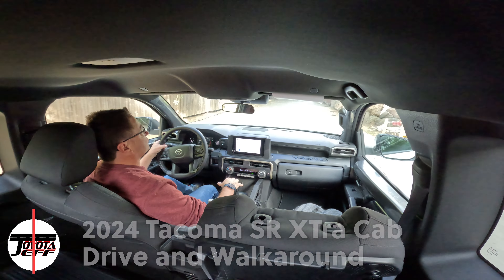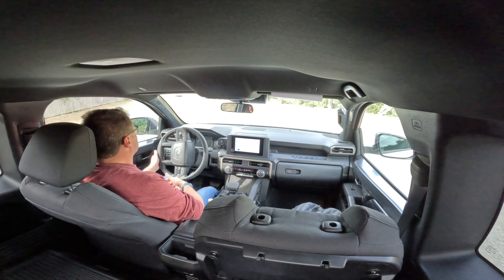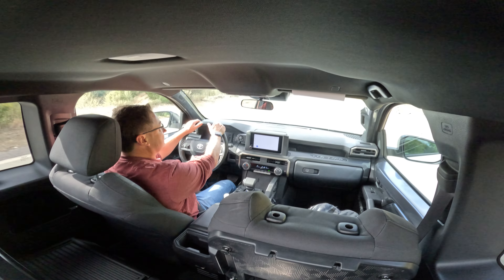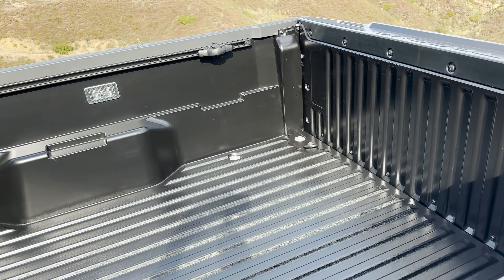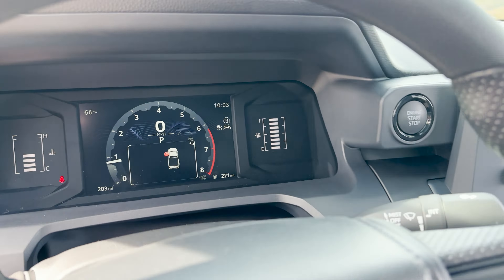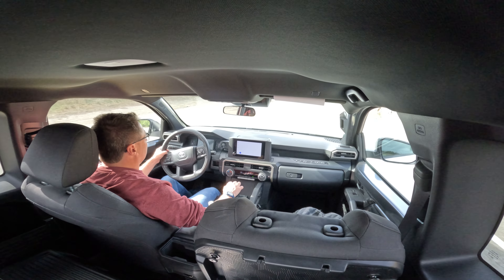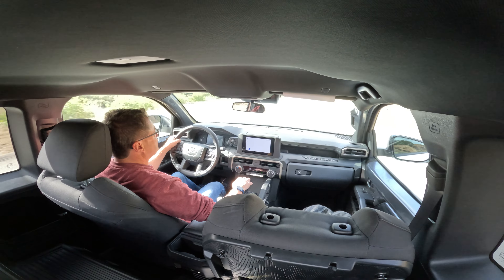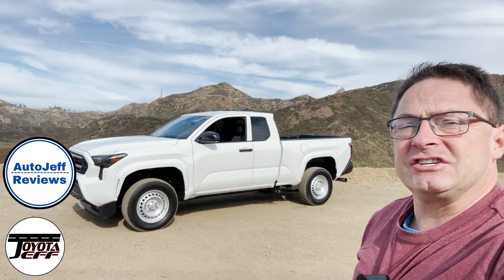How Does 2024 Tacoma SR Really Drive? PLUS Walkaround Features!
My 2024 Toyota Tacoma SR mountain drive and walkaround with key features and specs. Would you drive a new SR?

⬇️ Products to help you:
1. Toyota Keyless Entry Remotes & Smart Fobs
2. Radar Detectors that Work!
4. Car Covers for all Brands